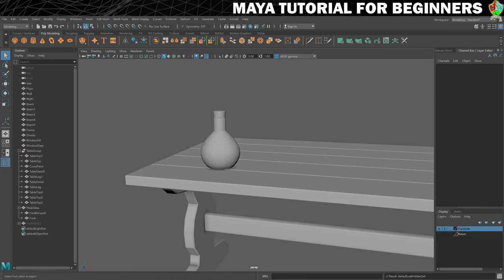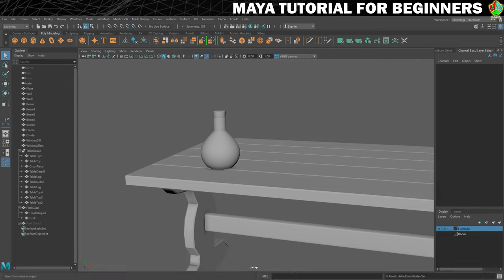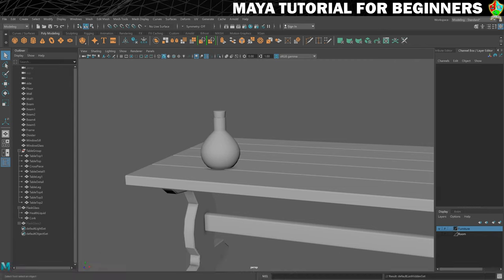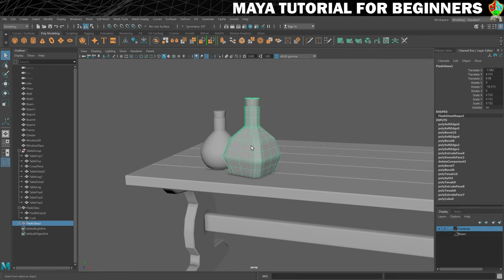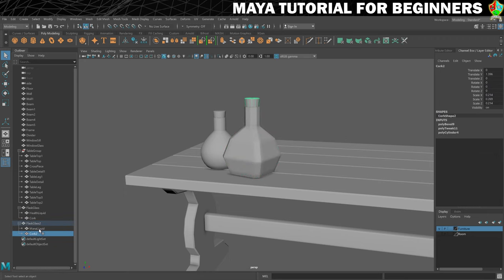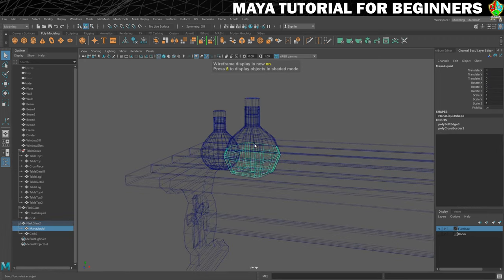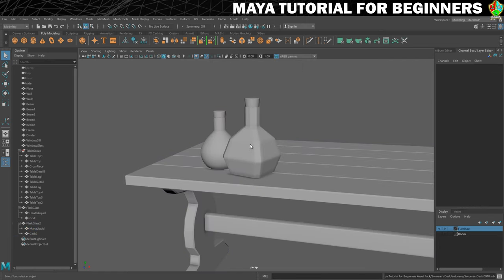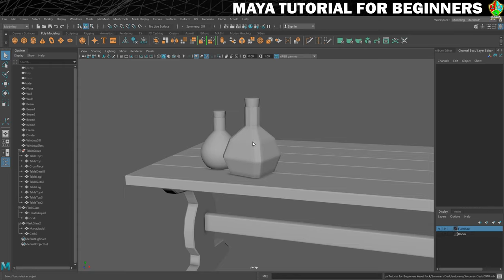Maya Challenge #2 | Maya 2020 Tutorial for Beginners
In this part of my Maya 2020 tutorial for beginners series, you will take on your second solo challenge! Using what you have learned in this tutorial series so far, you will now create another flask or potion bottle to add to the scene. Make sure you include a liquid inside and that you also add a cork stopper. You should also parent everything to the bottle so you can move it around as well as scale and rotate. This is your chance to show off your creativity and to make the scene your own. Enjoy yourself!